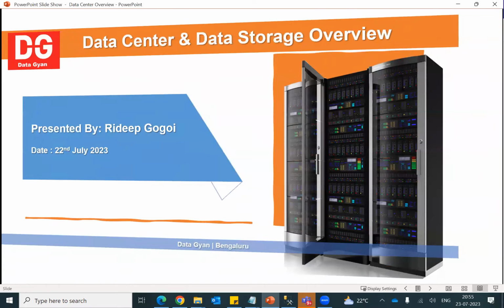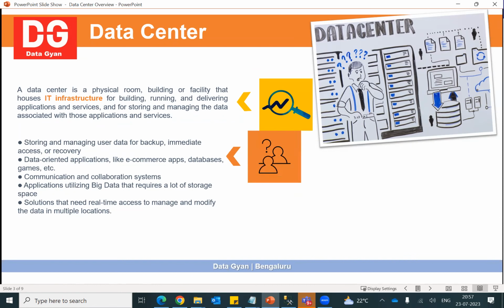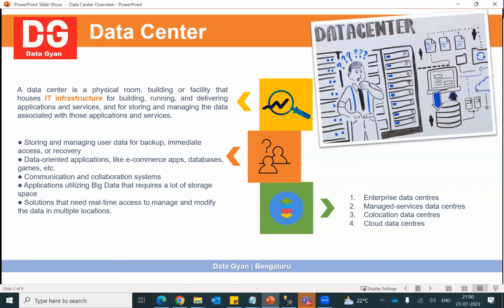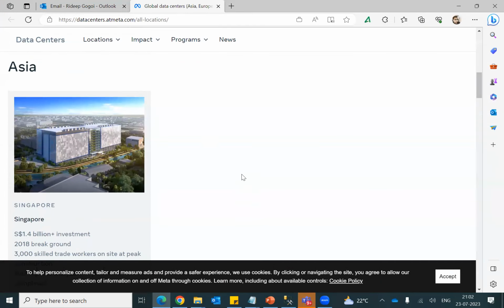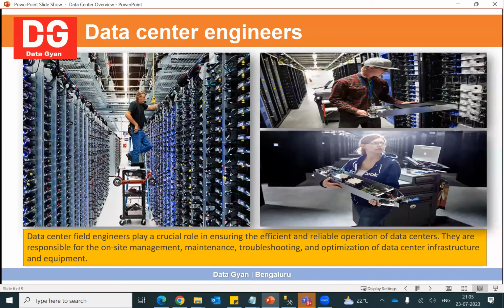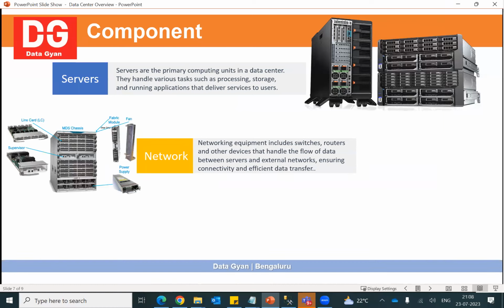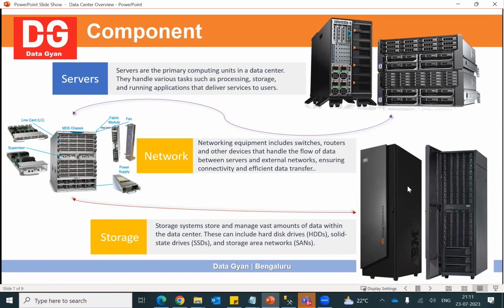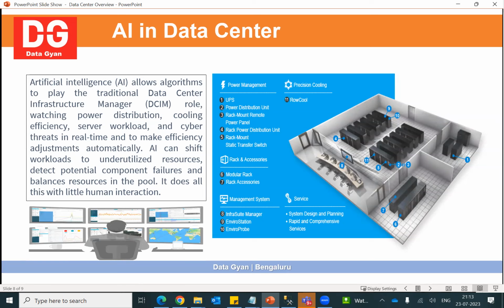What is Data Storage and Data Center | Data Science |Ranjan Sir |DataGyan